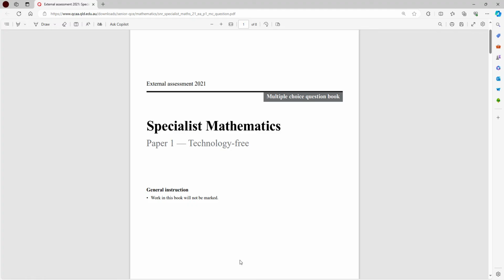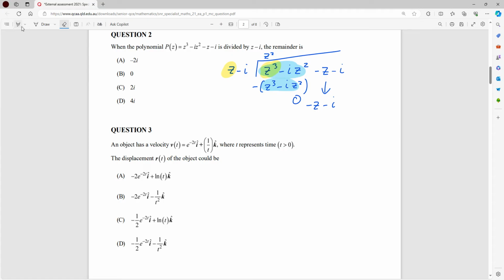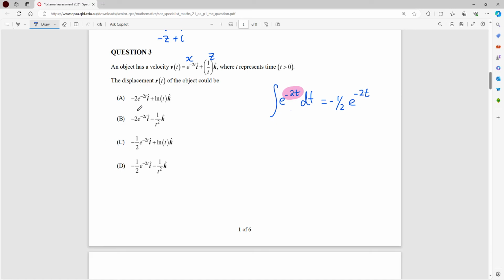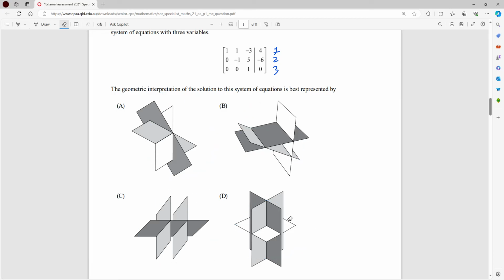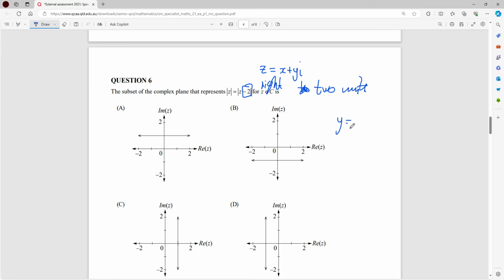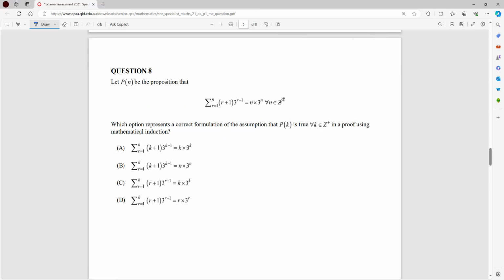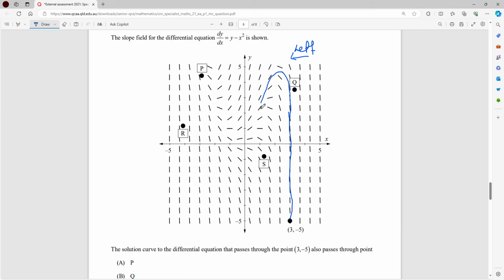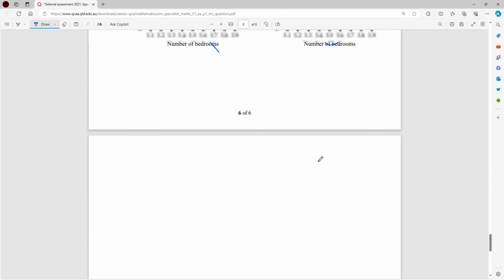QCAA: 2021 Specialist Maths external exam paper 1 Multiple choice explained